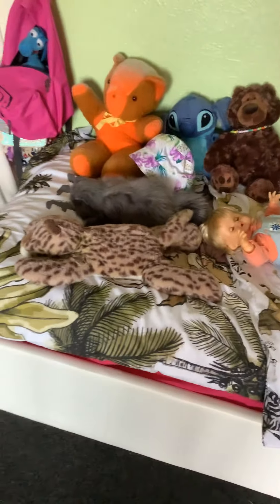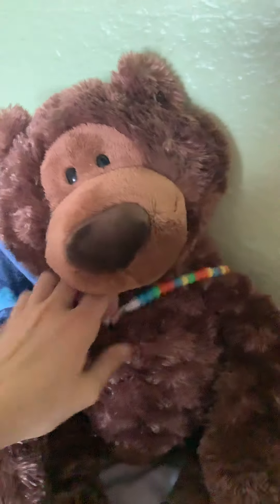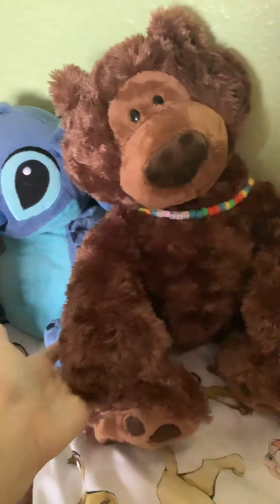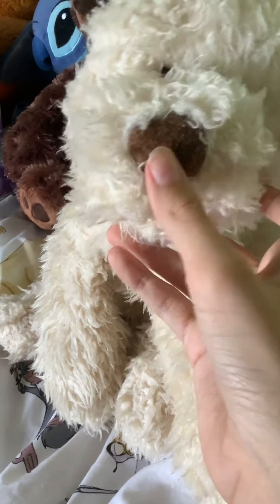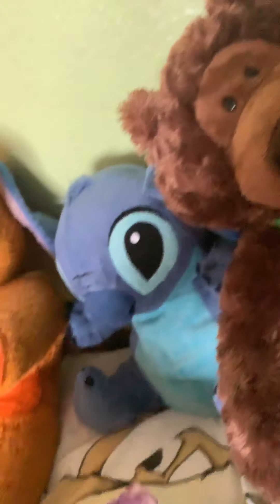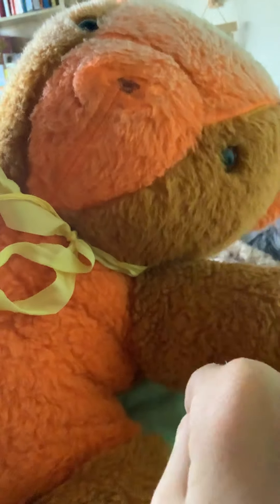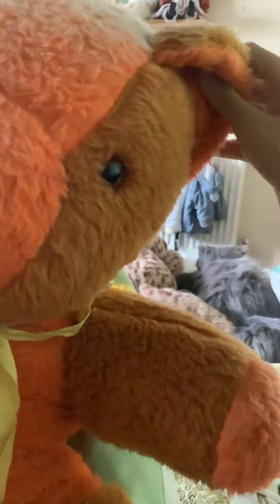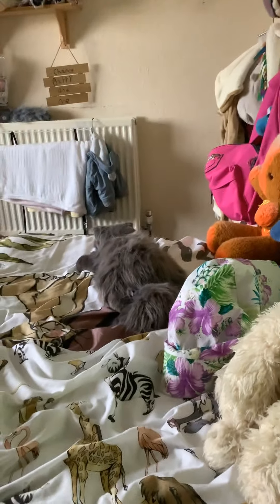All my teddy bears | part one